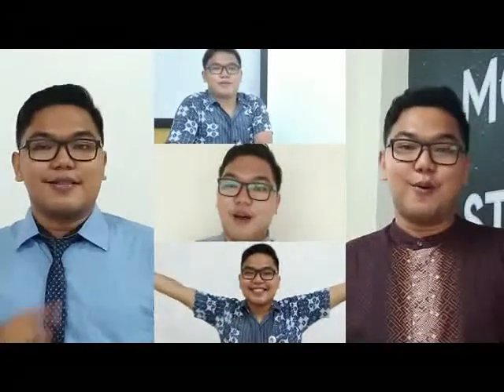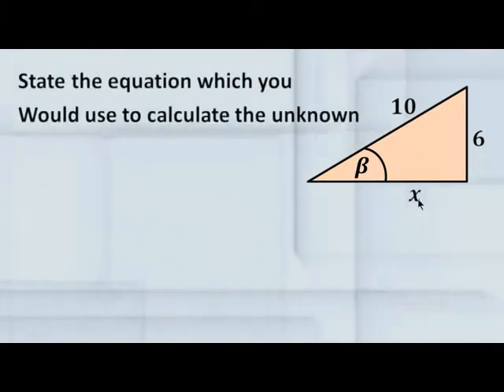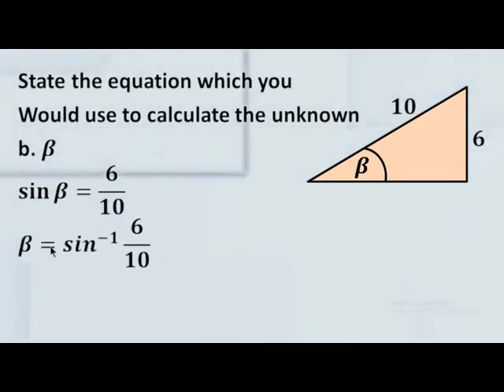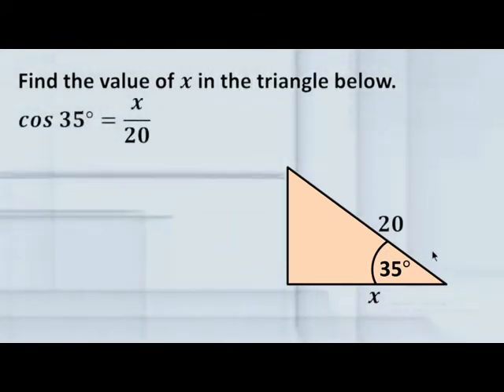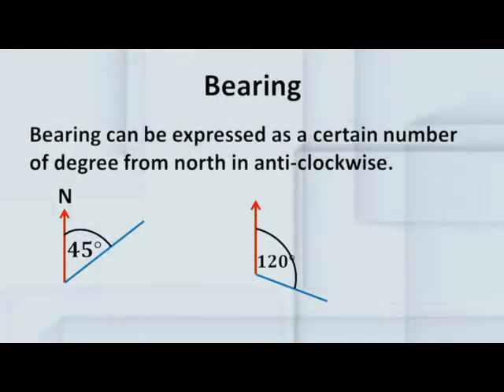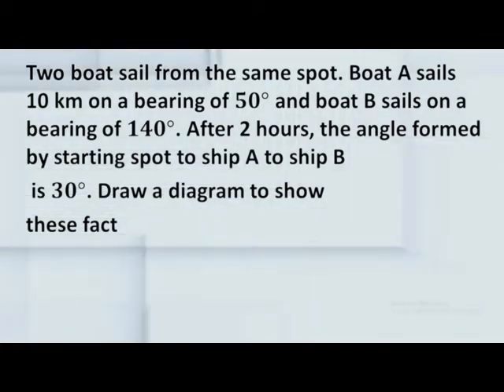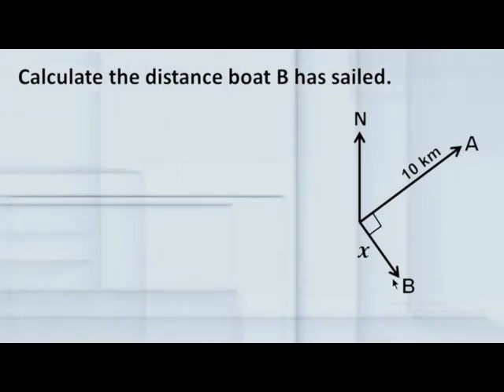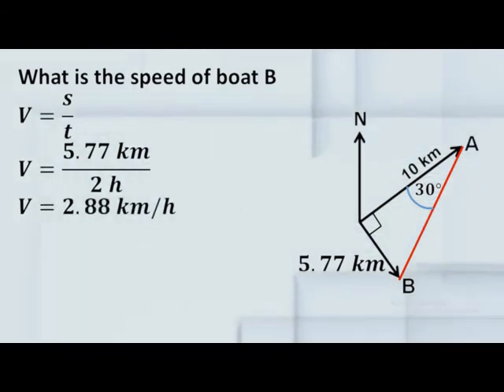Trigonometry for Right Triangles